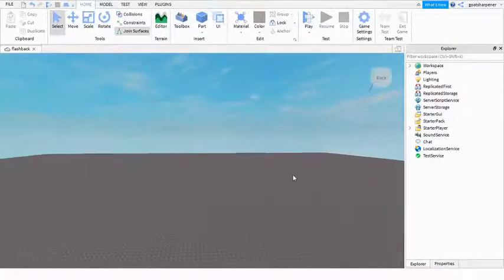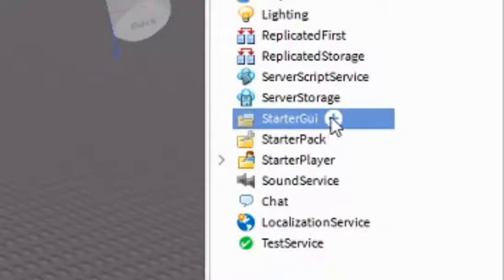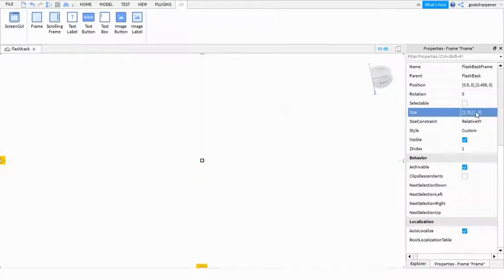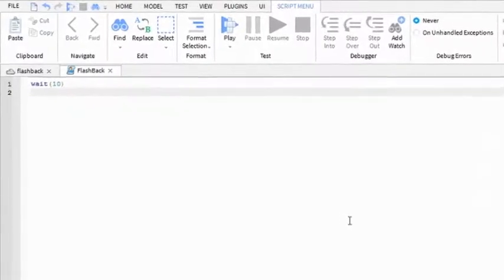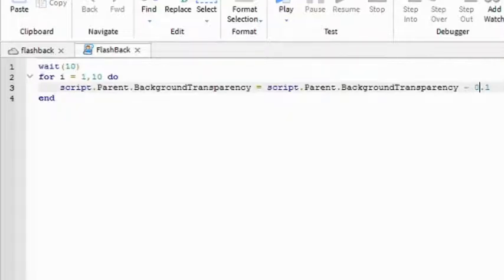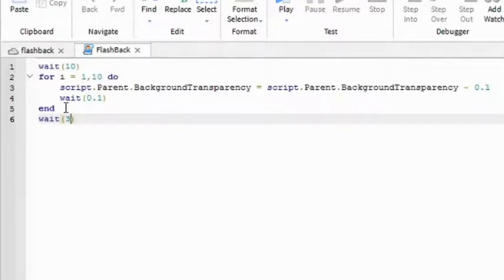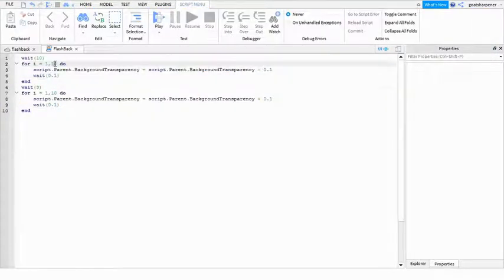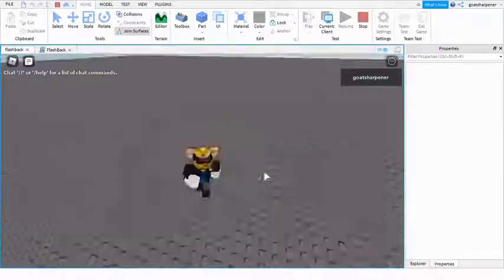How to make a Flashback in Roblox Studio!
I'm using a similar thumbnail as my fading GUI because it got me views lol.
Also, I changed my end screen!